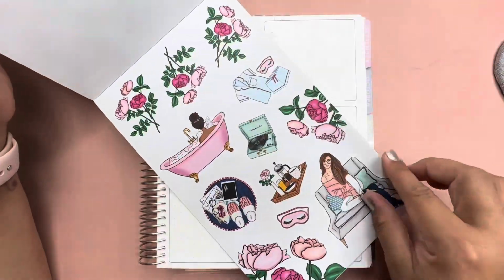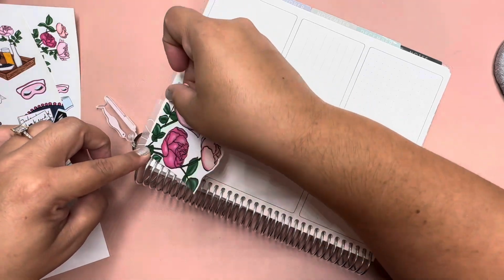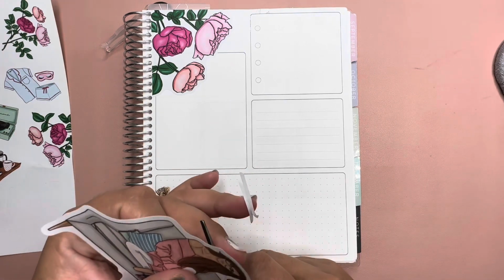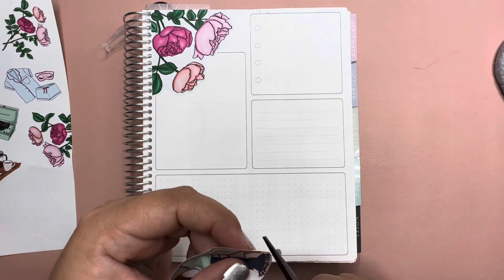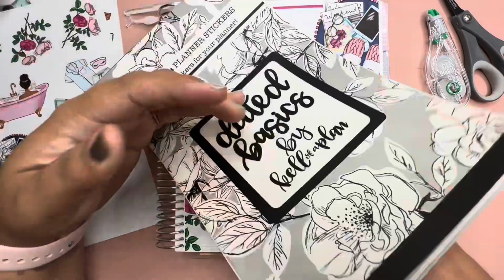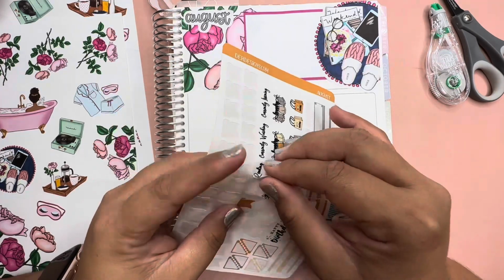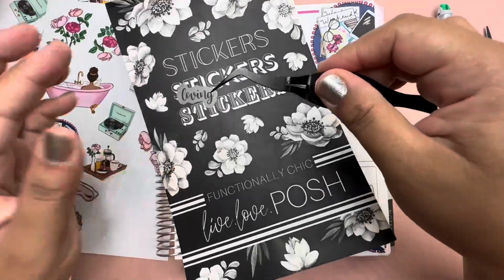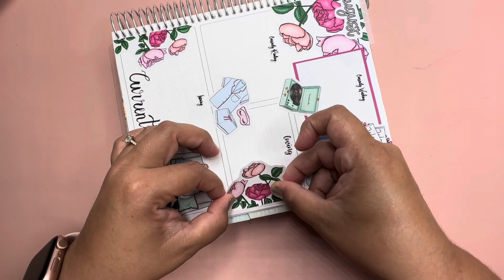Plan With Me August 2023 Currently on My EC Planner | Live Live Posh | Luxe Living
Hey Everyone, Welcome to Planning With Mel. I love decorating spreads in my planners. In this video, I am using Live Love Posh Luxe Living to decorate August Currently on my Erin Condren Planner. I loved how it turned out. I love reading your comments.